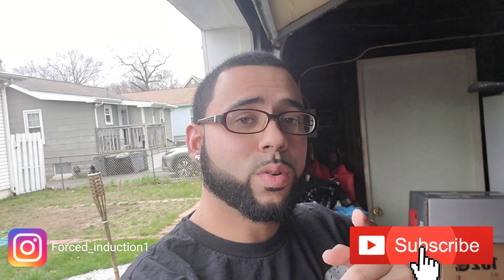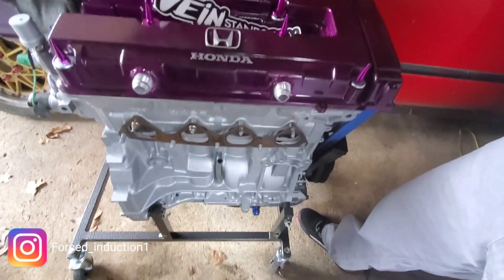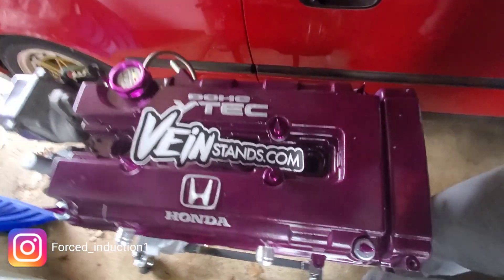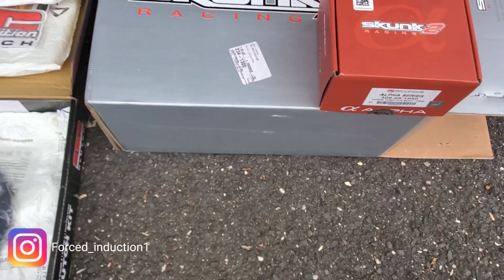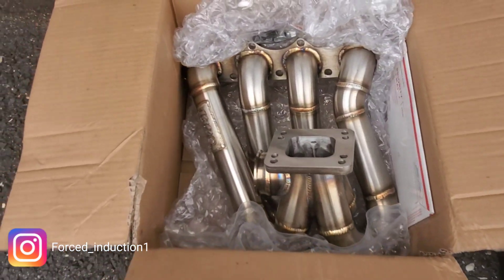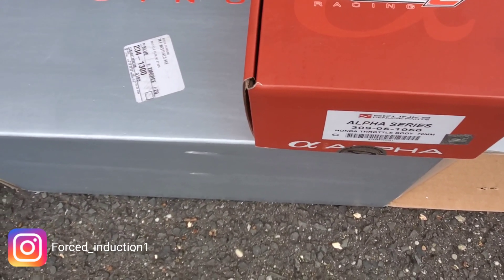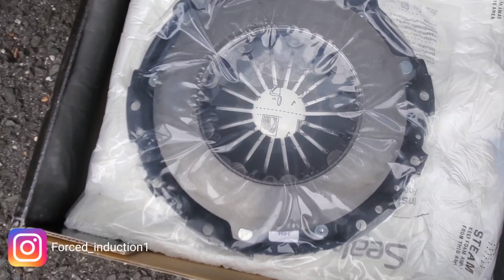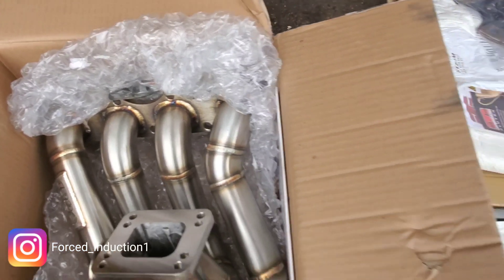B20VTEC MOTOR READY!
Parts spec!
*Flywheel-76 ft lbs
*Pressure plate-19 ft lbs
*Intake Manifold-18ft lbs
*Throttle Body-16 ft lbs
*Exhaust/Turbo Manifold-23 ft lbs